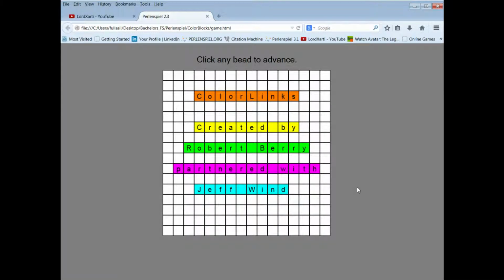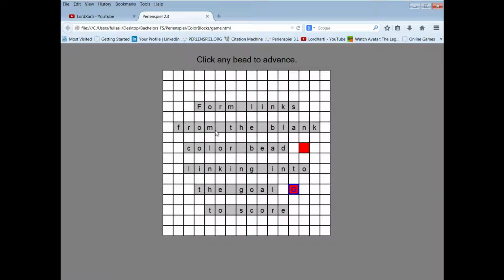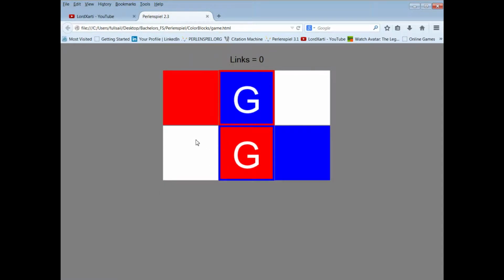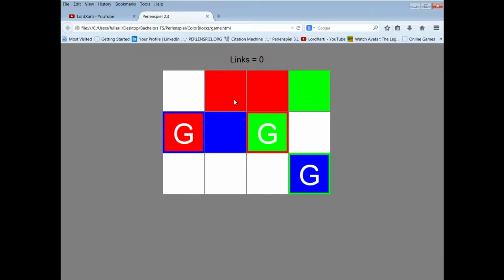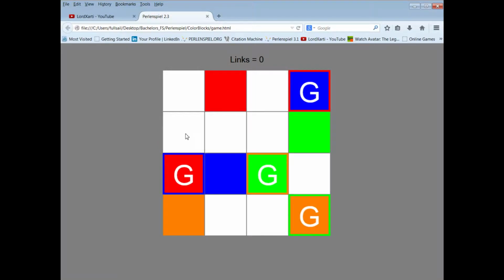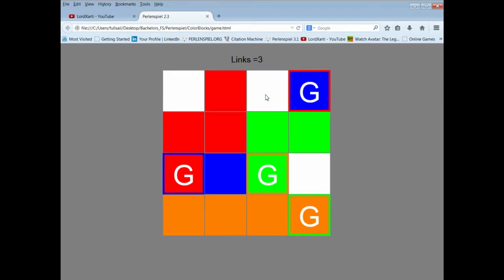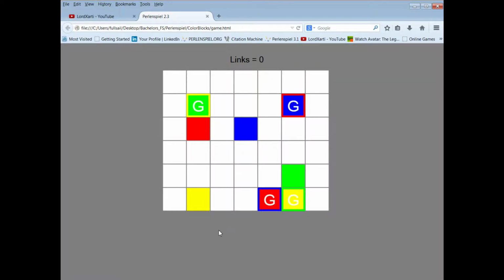Color Blocks the Game!!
This is a game that I worked on for a friend of mine while in college. He did all the main aspects of the design, gameplay, etc. I just did a programming overhaul for him and helped with debugging.